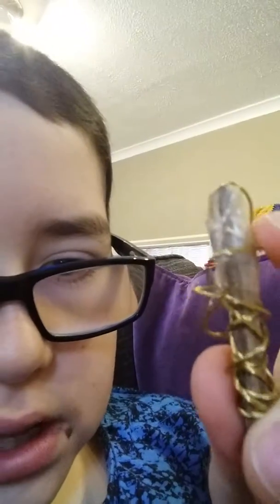How to make barb wire bat#2